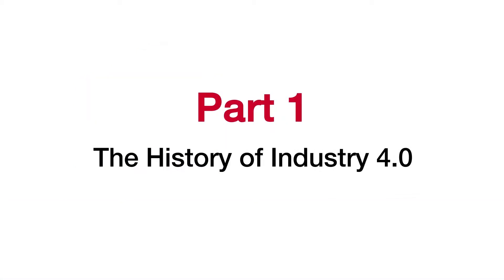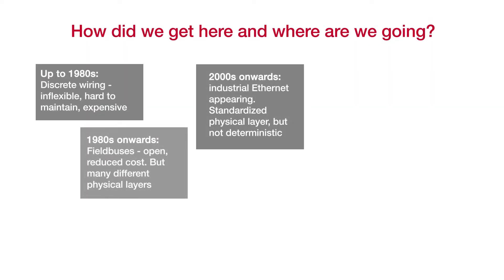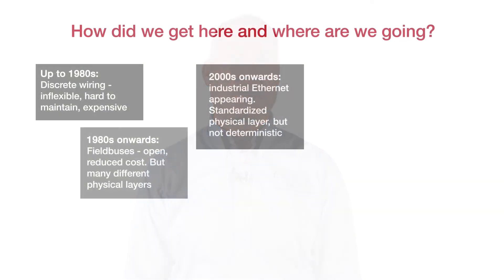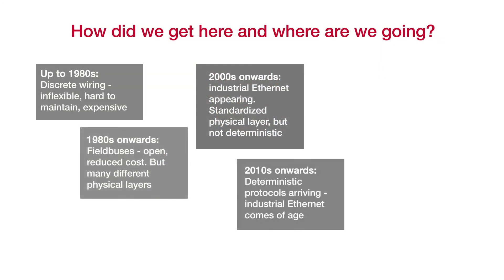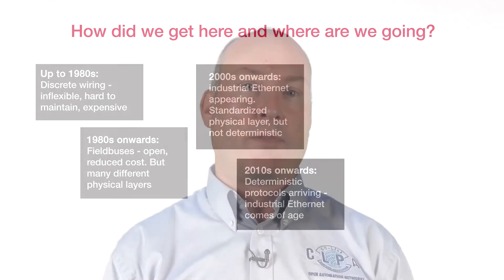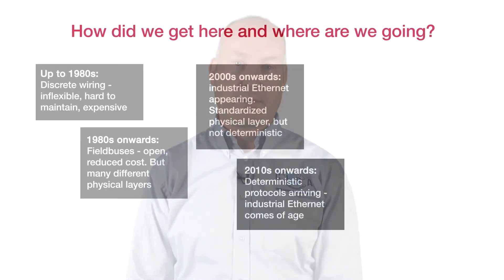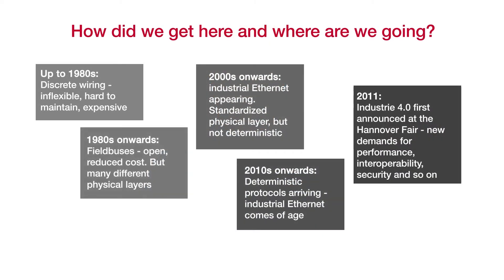Industry 4.0 - Past, Present and Future: Part 1 The History of Industry 4.0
Part 1 of this 5 part series, sees John Browett, General Manager for CLPA Europe, explain how automation technology has developed through the decades and how Industry 4.0 will depend on increased bandwidth moving forward.

Postfach 10 12 17, 40832 Ratingen, Germany